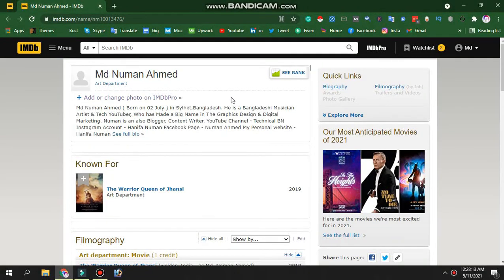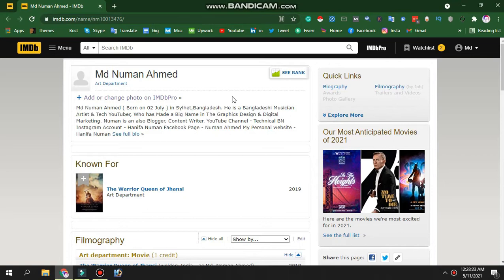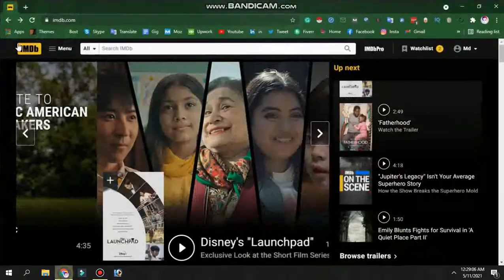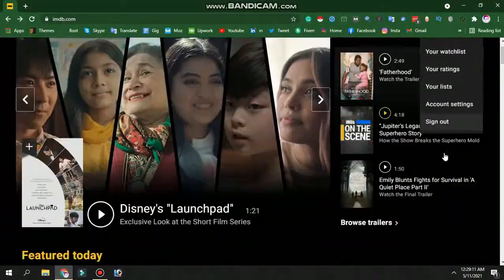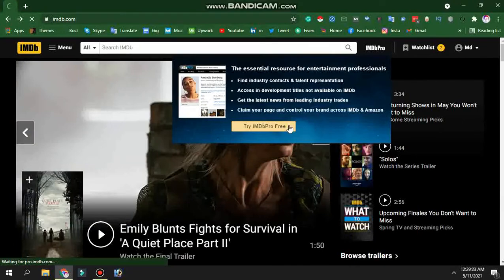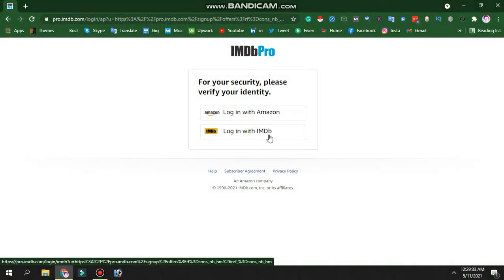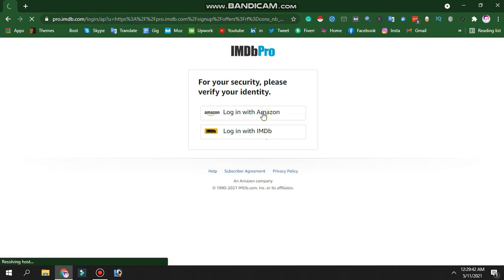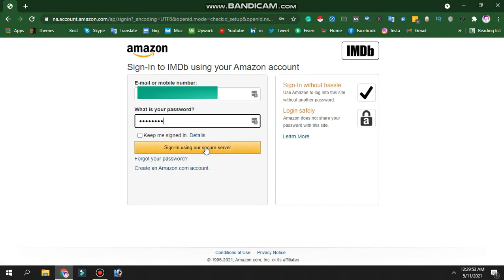How to create imdb profile | imdb account | How to create imdb account by amazon | Md Numan Ahmed